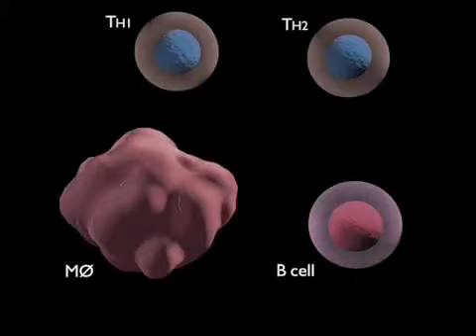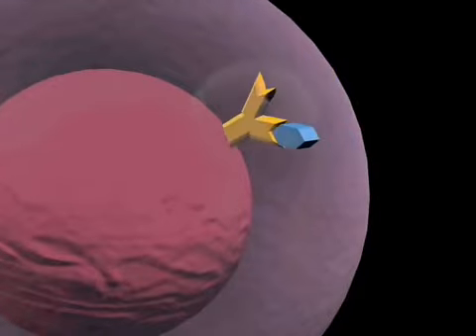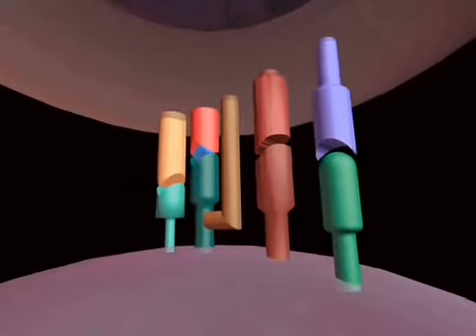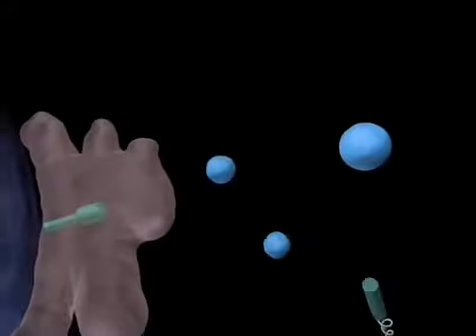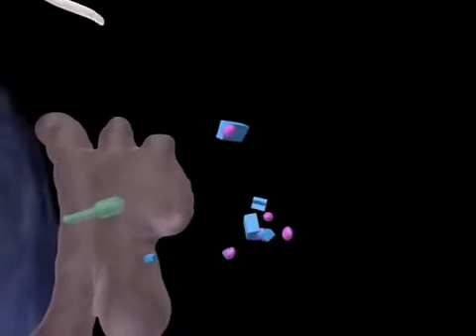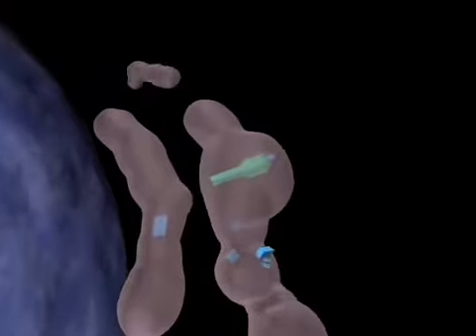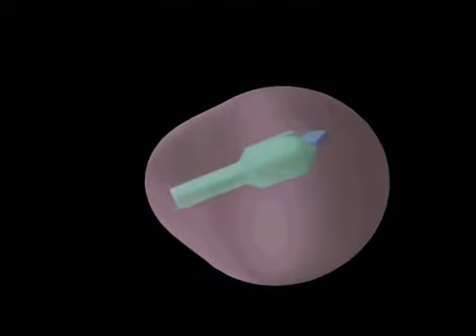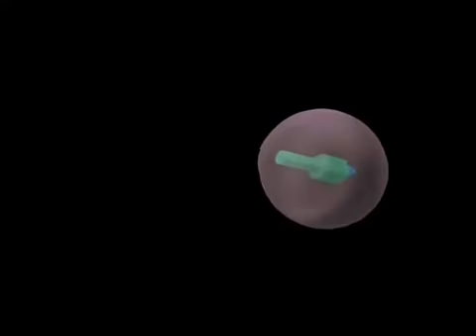Antigen processing and presentation